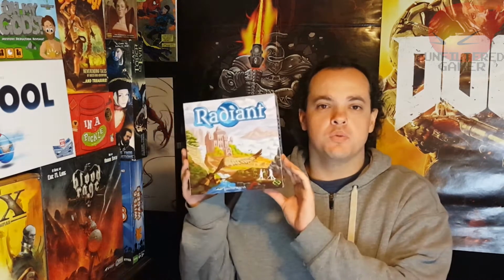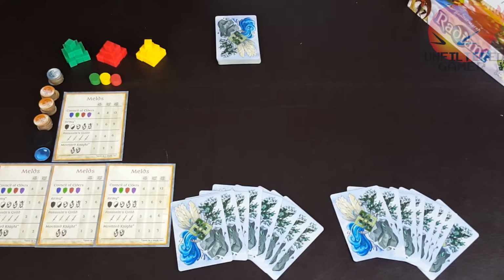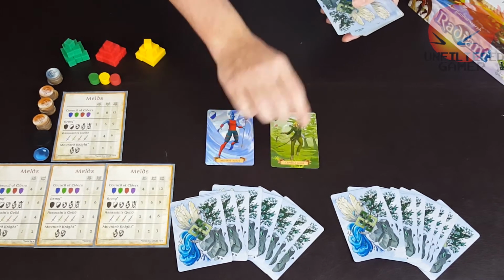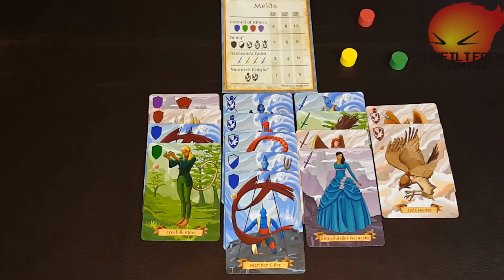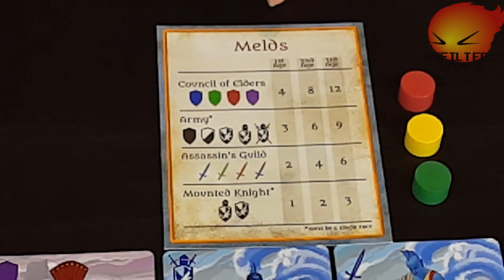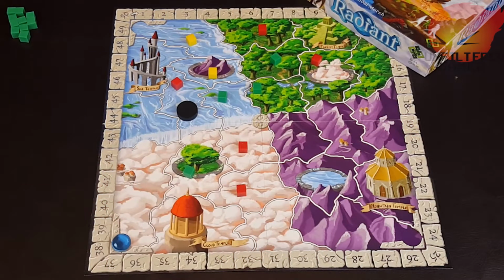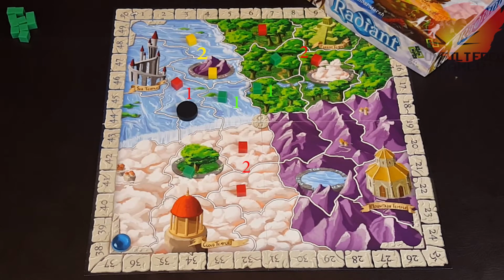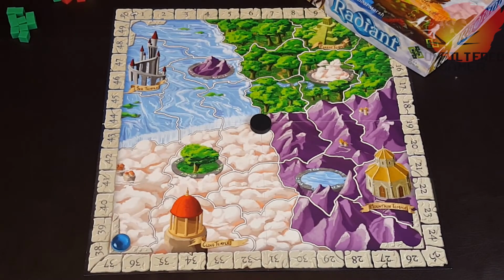Radiant - Unfiltered Gamer Kickstarter Board Game Review